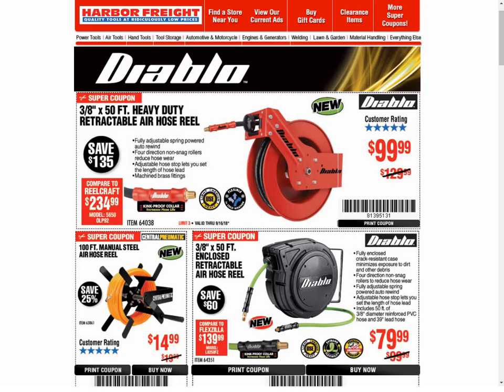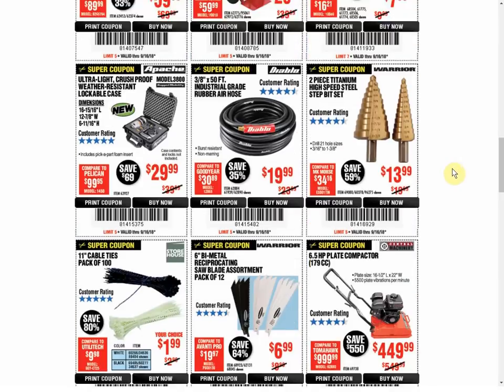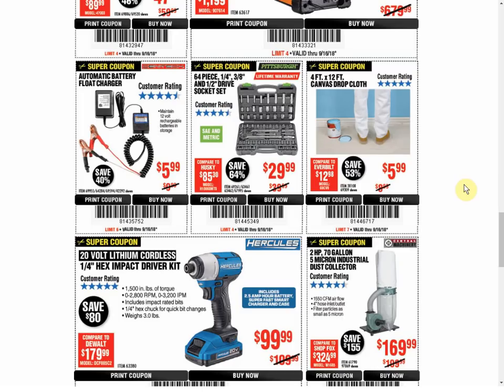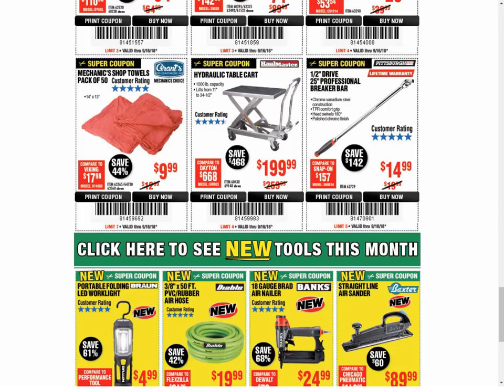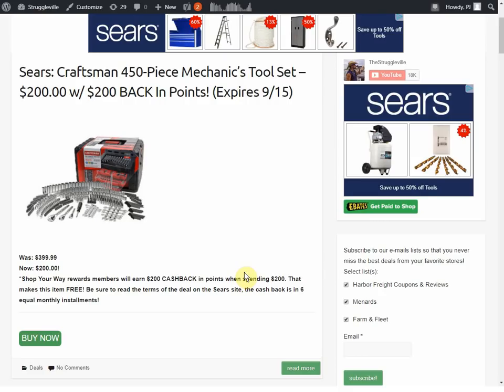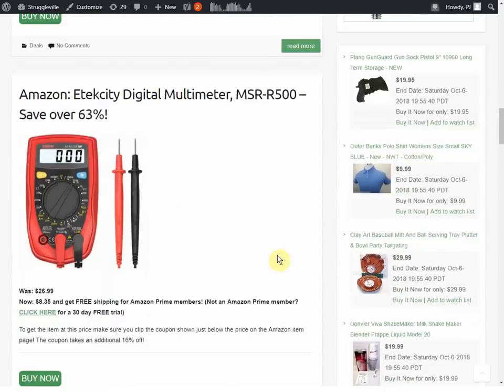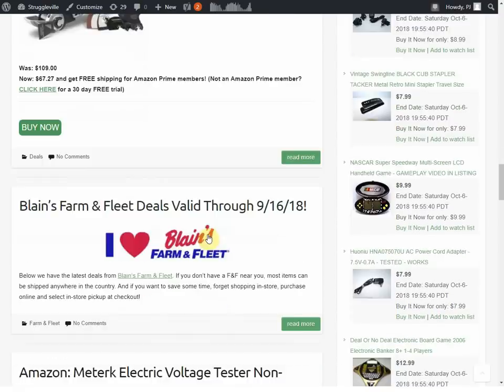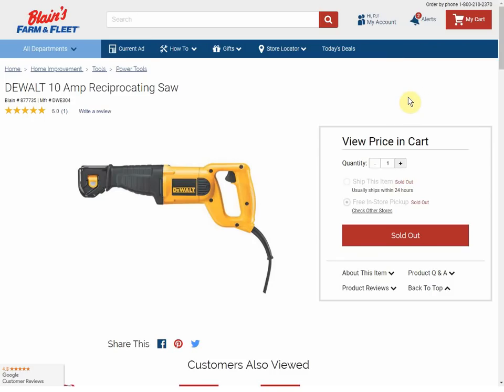$30 Price Drop On 2 Harbor Freight Items! (Coupons expiring 9/16/18)